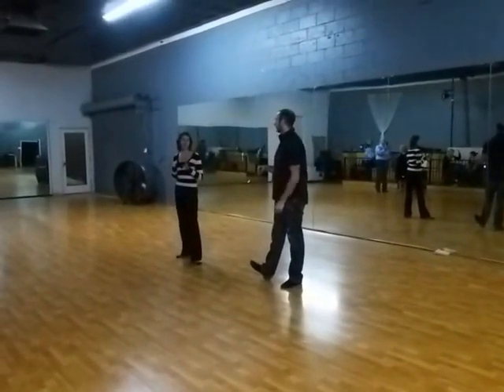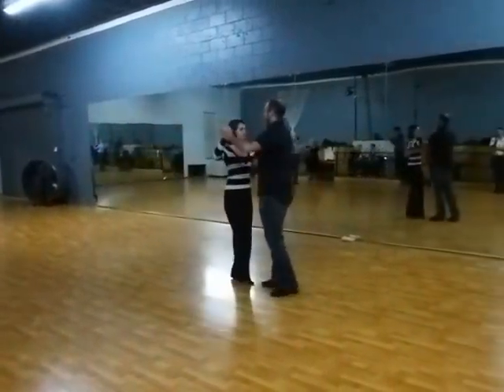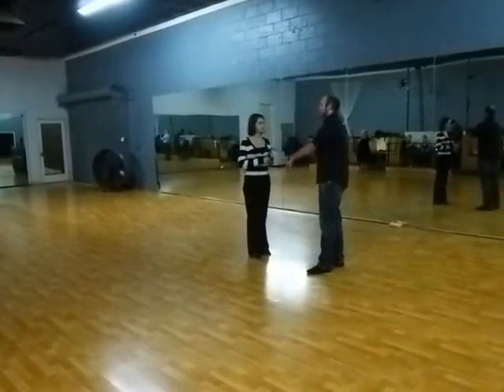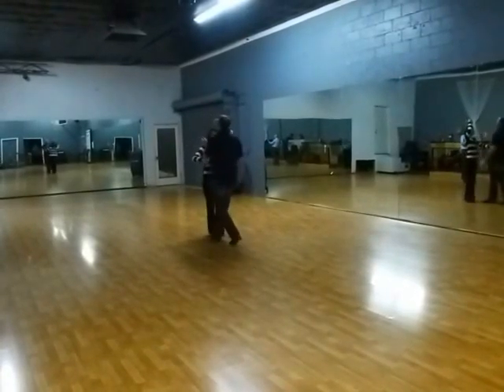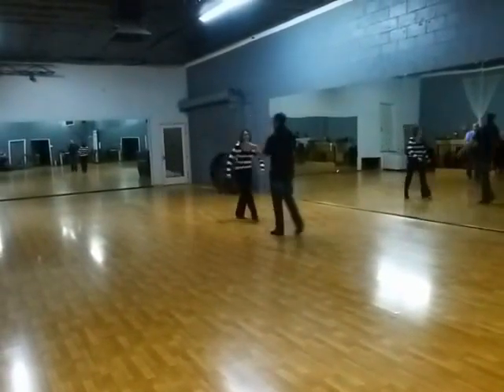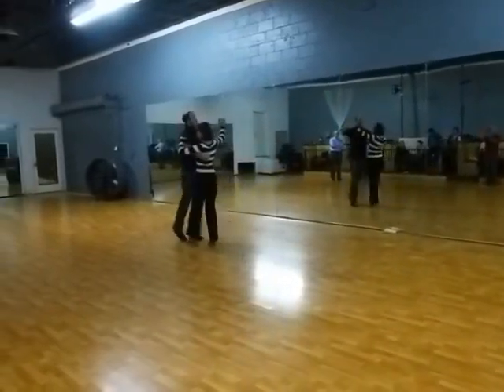2014 03 10 FoxTrot Level 3 Week 2 Forward Twinkle, RIght Turn